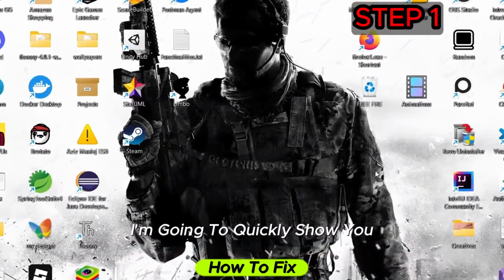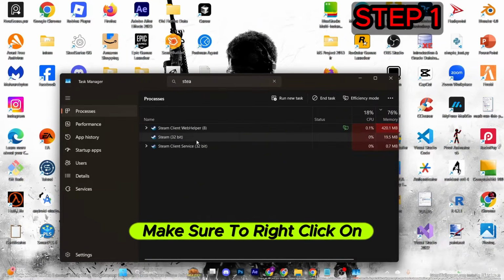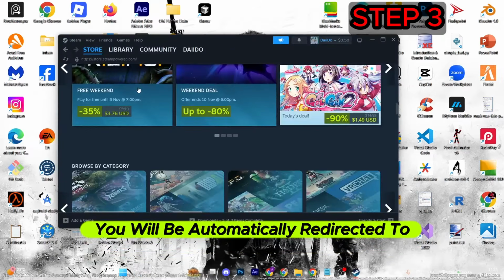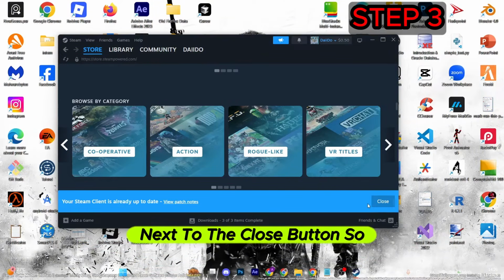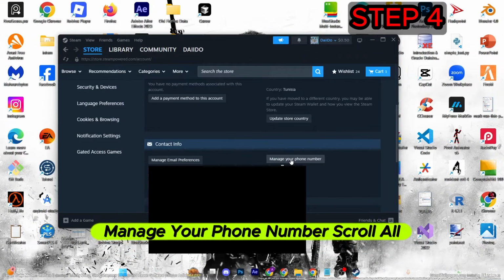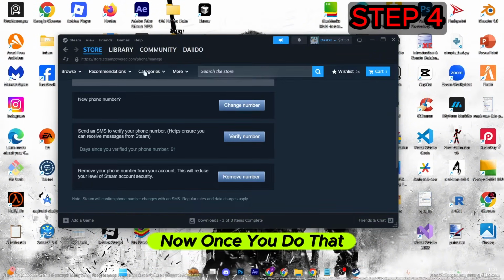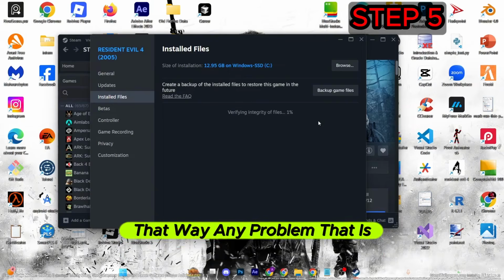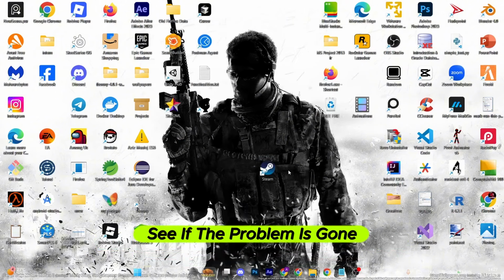How to Fix Call of Duty Warzone Phone Number Error (2025 Guide)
Getting a phone number error in Call of Duty: Warzone? 📱 Whether it says your number is invalid, already in use, or can’t be verified, this guide will show you how to fix all Warzone phone verification issues step by step. 🔧

✅ In This Video, You’ll Learn How To:

Fix Warzone phone number verification errors

Solve “phone number already in use” problem

Change or remove a linked number from your Activision account

Add a new verified number using your region format

Use the official Activision and Battle.net settings

Avoid temporary / VoIP number restrictions

💡 Works On:

Call of Duty: Warzone (PC, PlayStation, Xbox)

Activision / Battle.net accounts